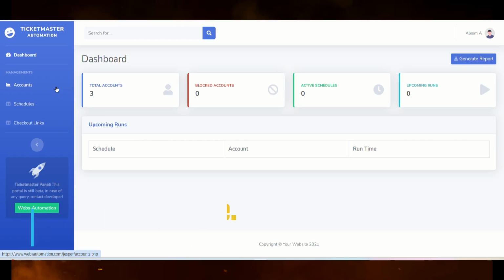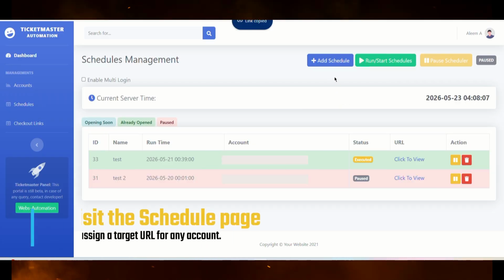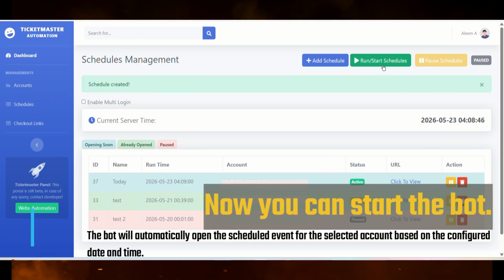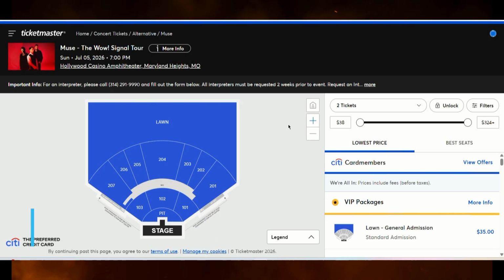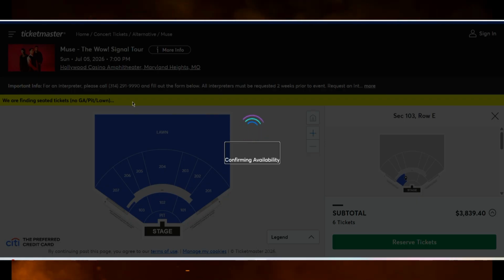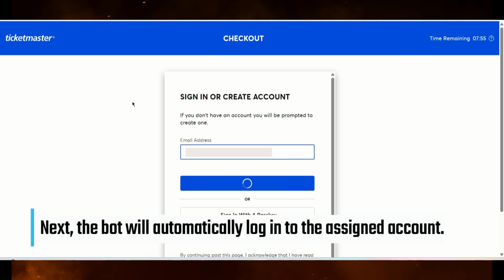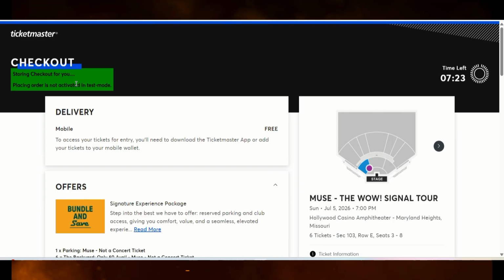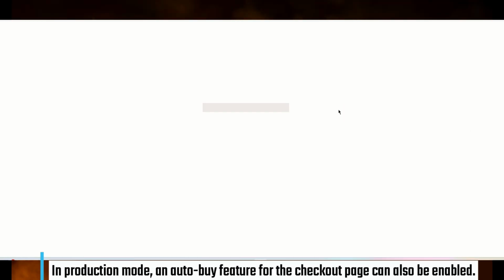TicketMaster Automation | Fully Automated Ticket Purchasing With Multiple Accounts - Webs-Automation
This system is designed to automate large-scale ticket purchasing workflows using scheduled Ticketmaster accounts and backend automation.

✅ Features Included:

• Secure portal login with subscription-based account credentials
• Upload Ticketmaster accounts using Excel CSV files
• Manually add and manage accounts from the dashboard
• Schedule events with custom URLs and execution times
• Fully automated scheduled runs based on server date/time
• Automatic queue/waiting room entry for all assigned accounts
• Auto-login for Ticketmaster accounts
• Automatic confirmation/accept handling during login flow
• Intelligent seat selection with maximum available quantity
• Automatic checkout link generation and collection
• Checkout links stored directly in the dashboard
• Real-time notifications for successful cart/checkout sessions
• VPS-ready backend automation for large-scale account processing
• Multi-session support for handling multiple events simultaneously

🆕 Multi-Session Mode:
Enable the “Multi-Session” checkbox from the dashboard to process multiple events simultaneously using different Ticketmaster accounts.

The system is designed for scalability and can operate with bulk accounts without requiring manual browser interaction.

Production mode can also support automated checkout/purchase flow integration.